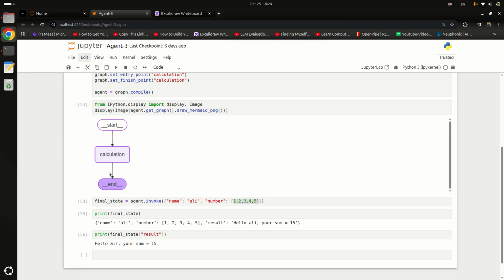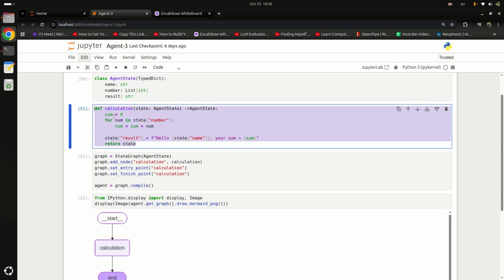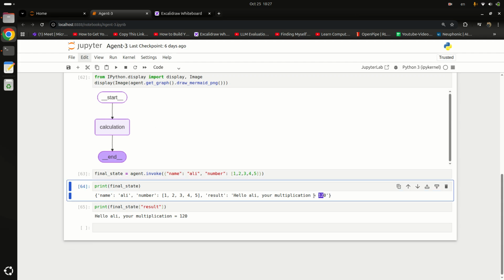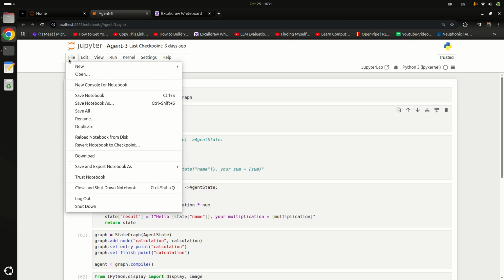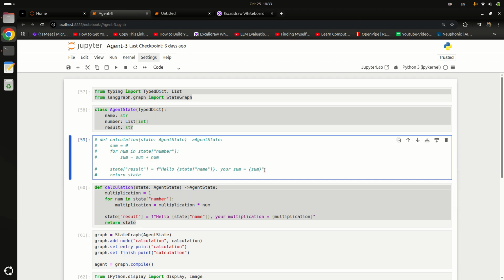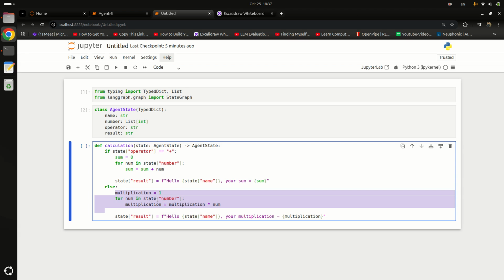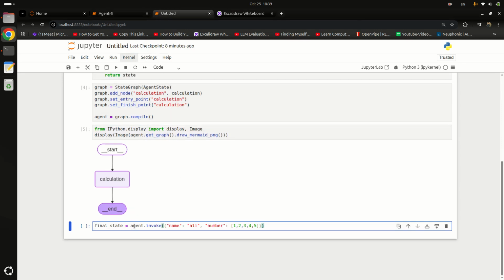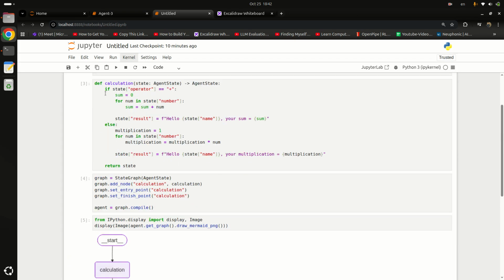LangGraph #7: How to Pass an Operator in LangGraph | Conditional Logic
In this 7th lecture of the LangGraph Course Series, we'll discuss how to pass an operator parameter (+ or *) in LangGraph and apply conditional logic to perform dynamic operations in a single node.

This tutorial shows how you can add flexibility to your LangGraph workflows — by choosing whether to sum or multiply a list of integers based on the operator you pass. Perfect for anyone learning LangGraph fundamentals, AI workflows, or custom logic handling in graph-based applications.

💡 What you’ll learn:

How to pass an operator (+ or *) as input in LangGraph
Implementing conditional logic in a single node
Dynamically performing sum or multiplication on a list
Building smarter AI pipelines using LangGraph